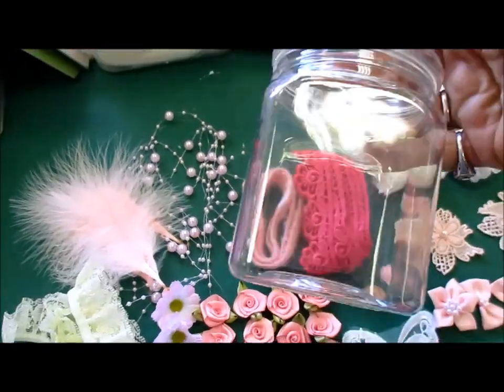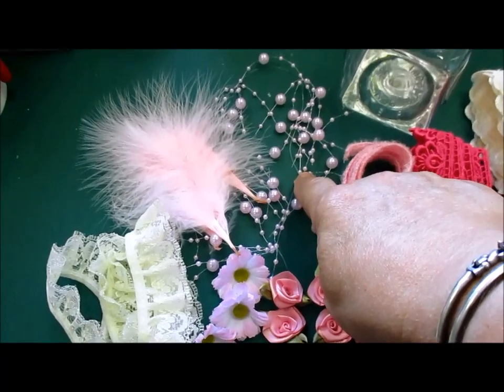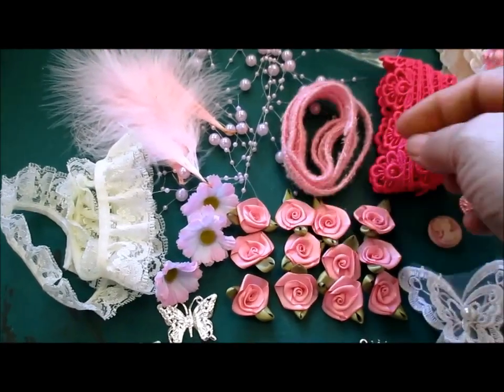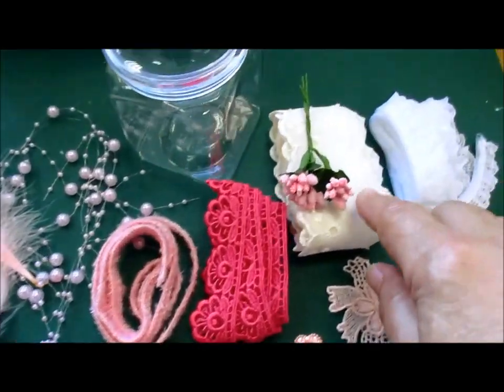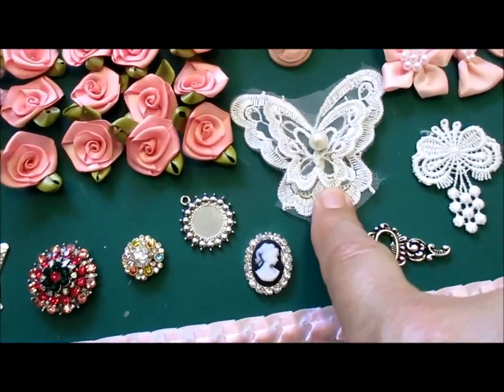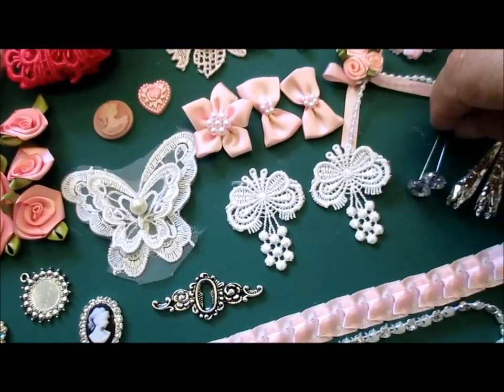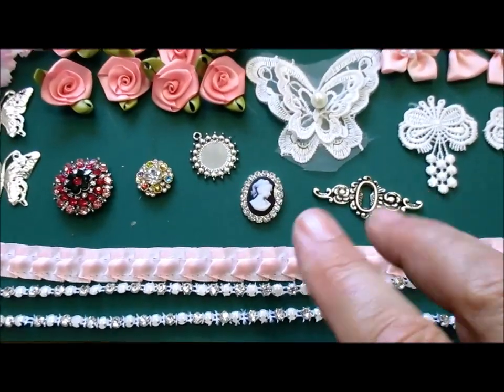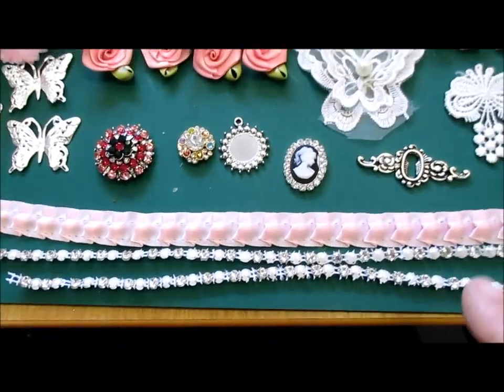Shabby Chic Storage Jar Kit - jennings644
There are 24 of these available so grab them while you can :)